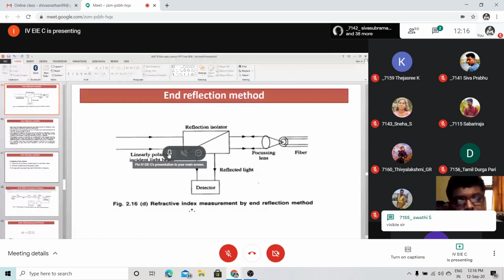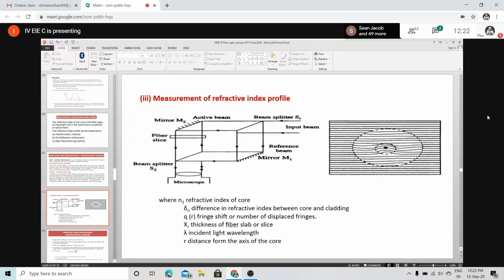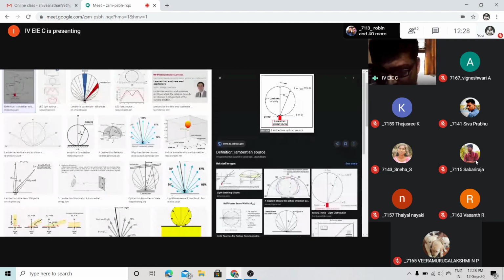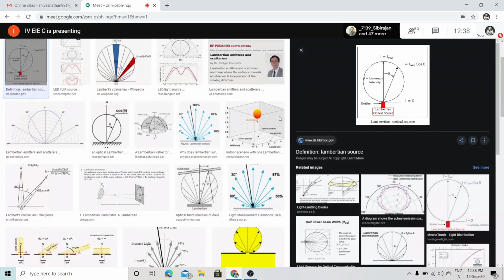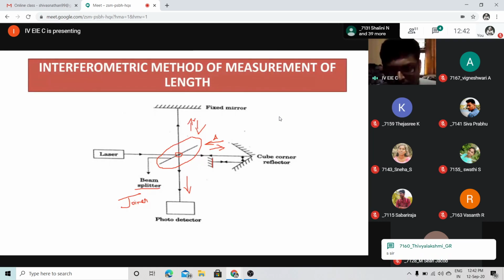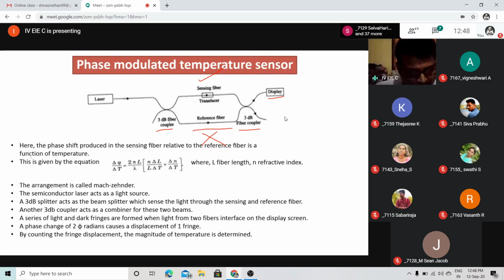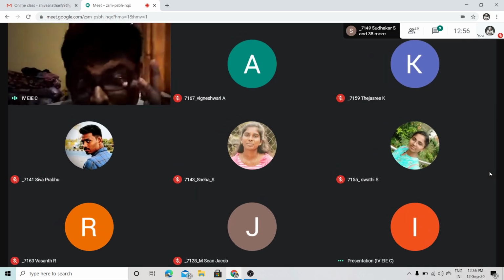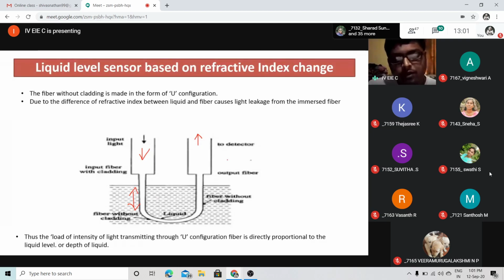fiber optics (12.09.2020)